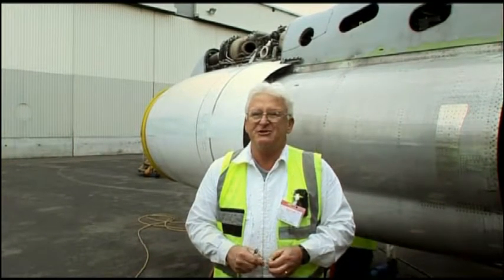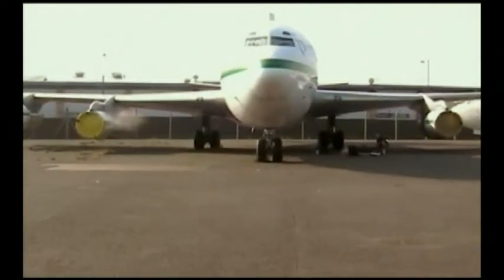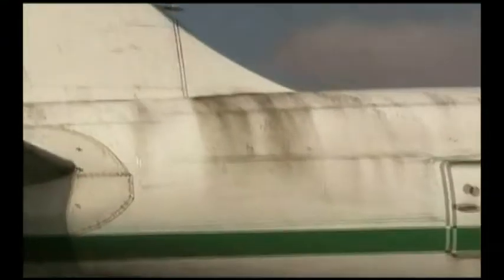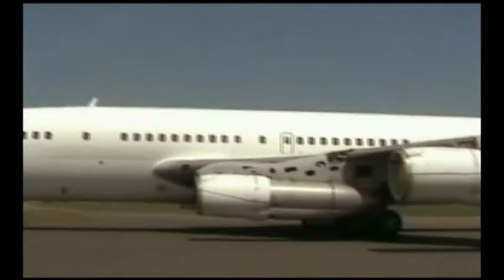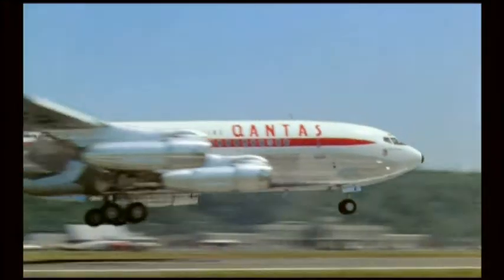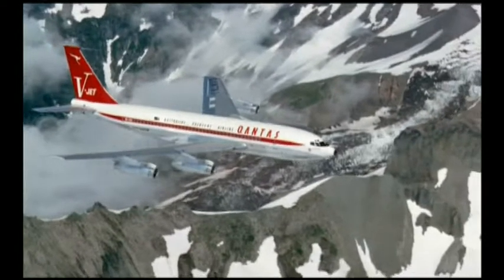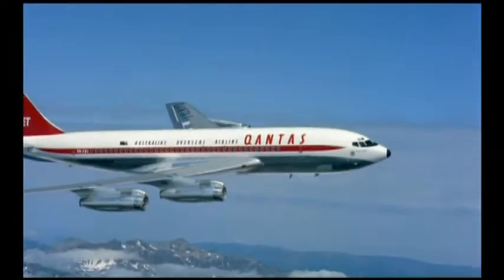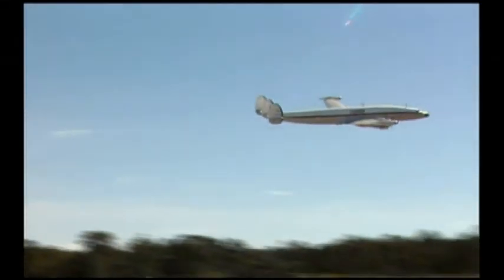Qantas 1st Boeing 707 Returning to Longreach Australia DVD Trailer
Southend to Longreach The Return of the 707 The first Boeing 707 ever exported from the USA returning to the Qantas museum in Australia.